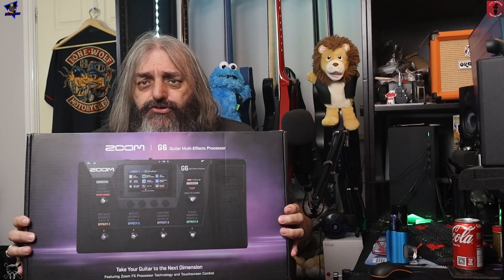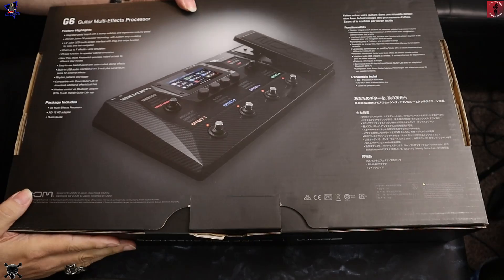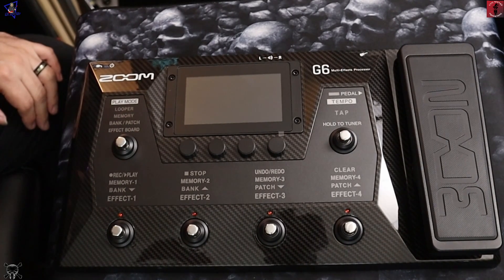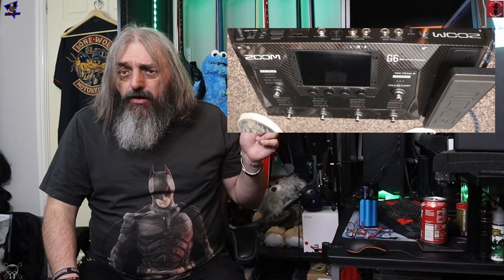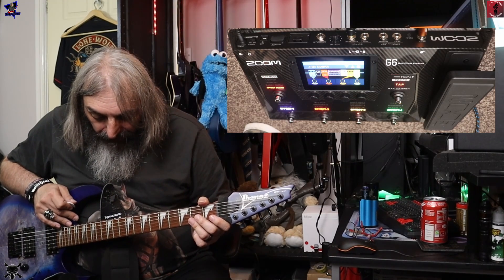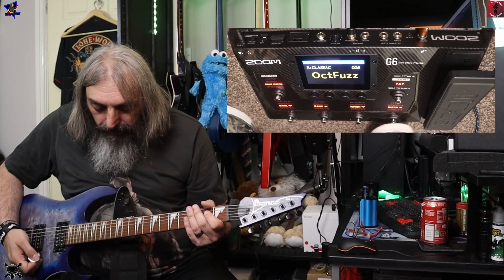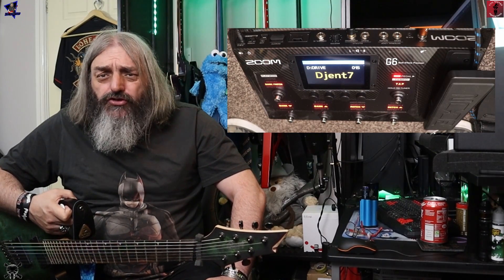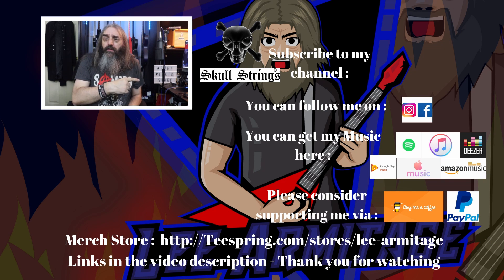Zoom G6 Unboxing and First Look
Alright folks today we unbox and take a first look at the Zoom G6 Guitar Multi-Effects Processor